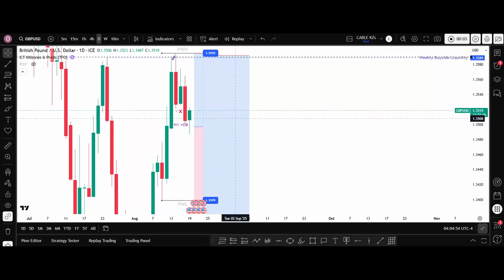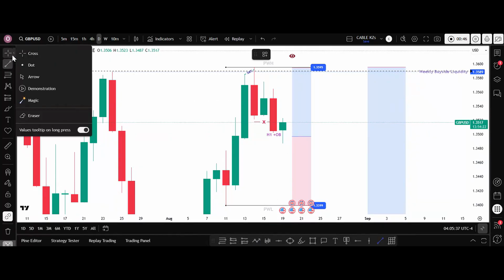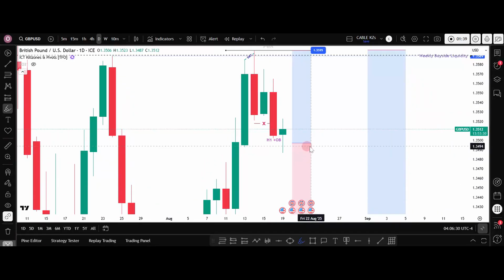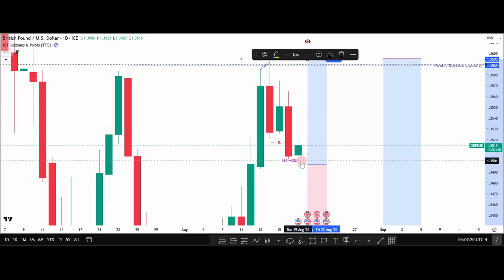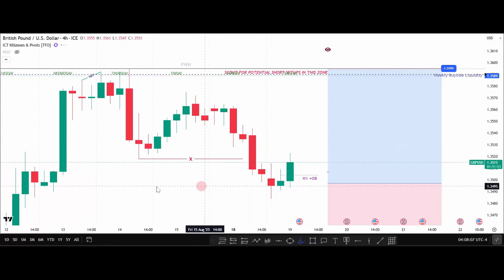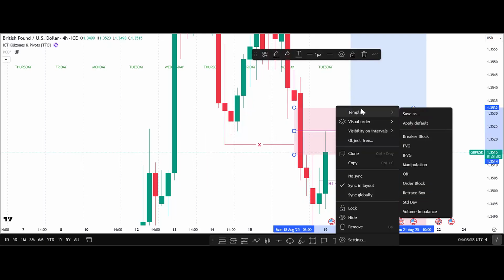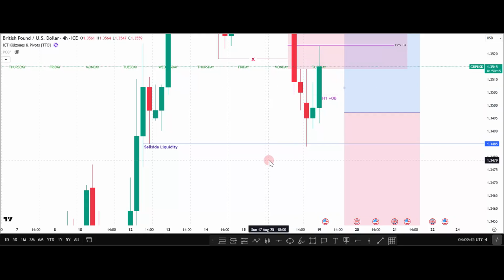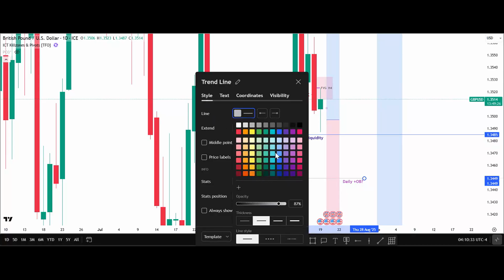GBPUSD SHORT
My overall outlook is still [b]bullish [/b]on GU. However last week price rushed into displacement on Monday making a Monday LoW which shows the intention of smart money to take advantage of the Monday Downclose candle as on OB.

Yesturday we had a downclose day on Friday's candle which was an upclose creating a Bearish OB